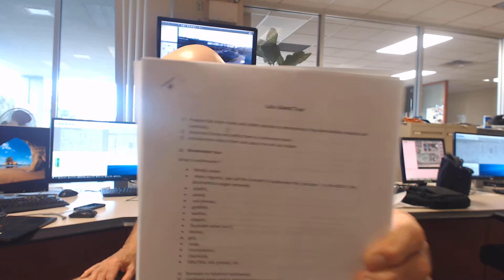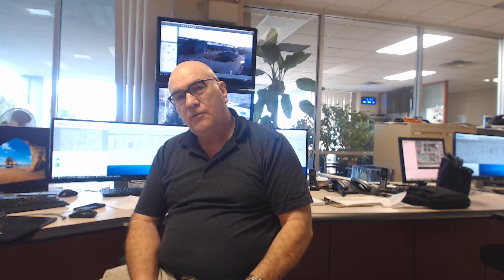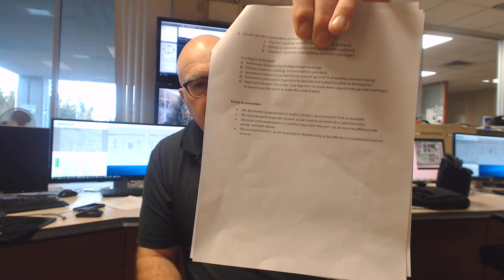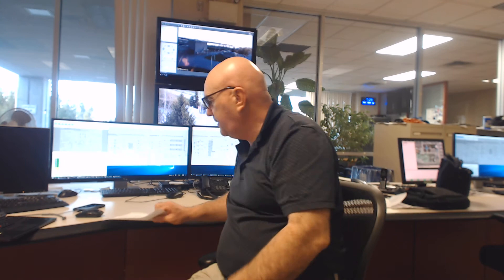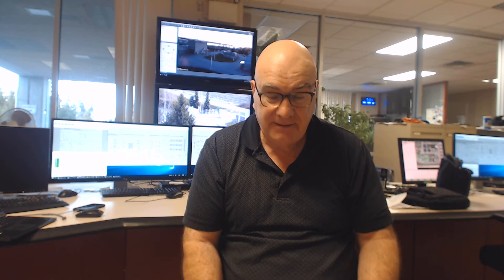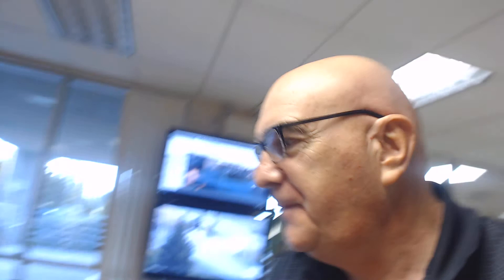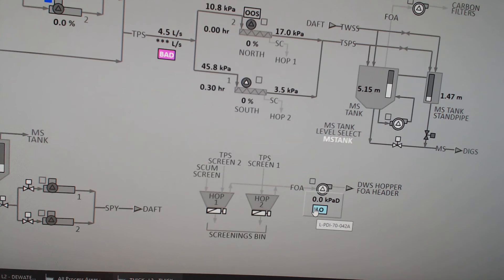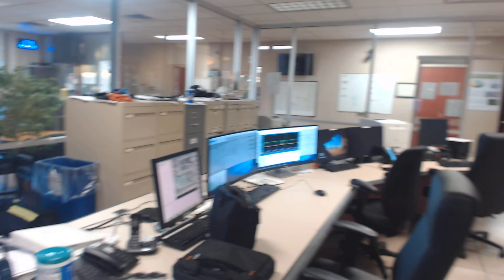Lulu Tour 2020 Part 1 Lecture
A tour of a wastewater treatment plant in Richmond, BC. This plant uses the TF/SCT secondary treatment process.